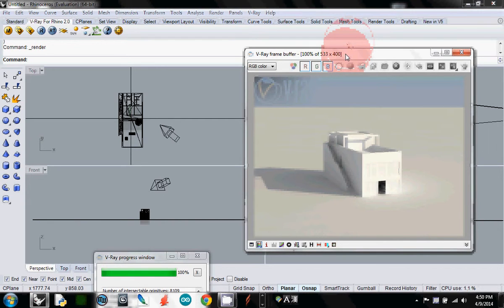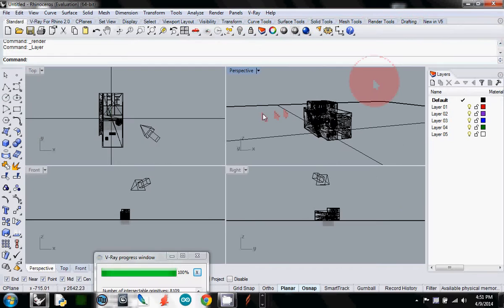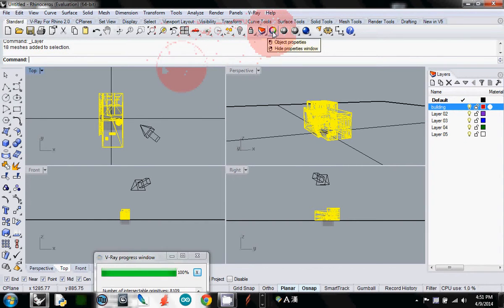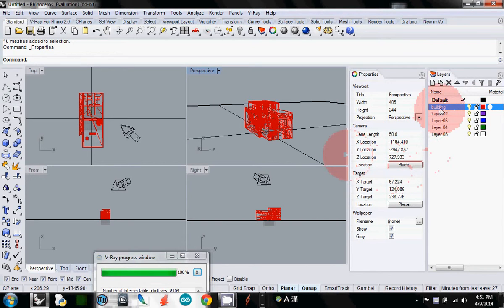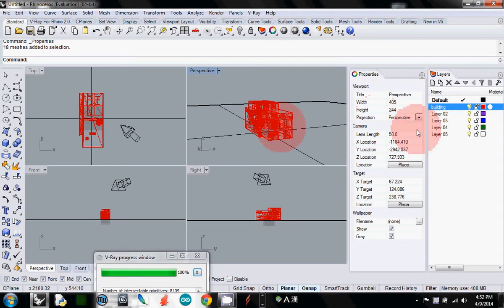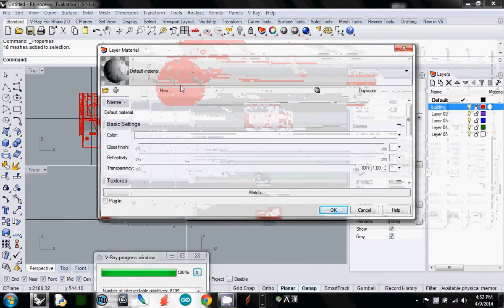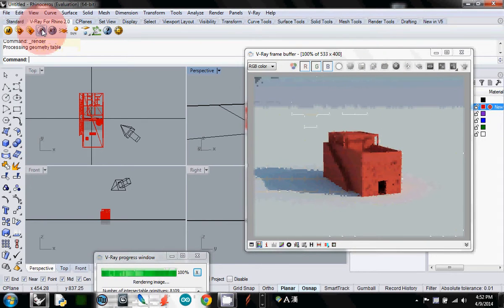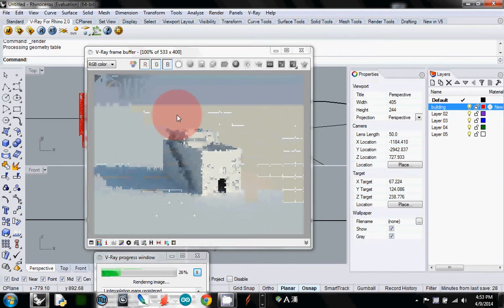010 changing object color